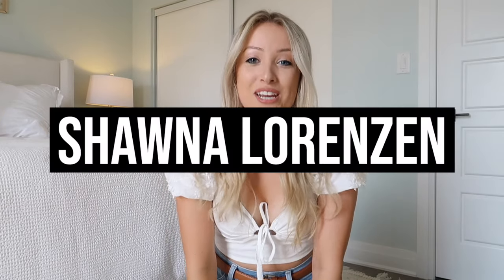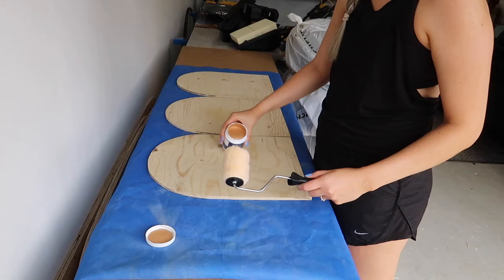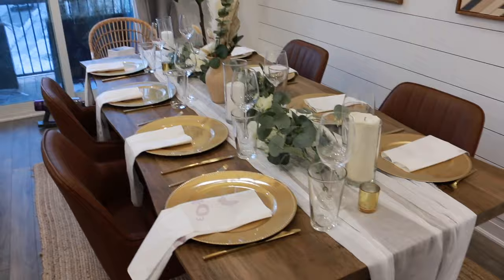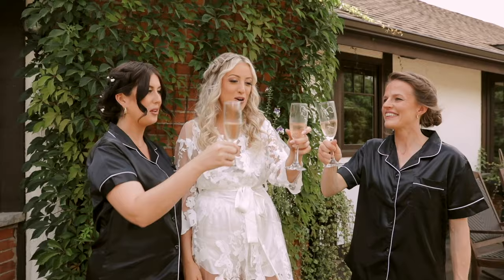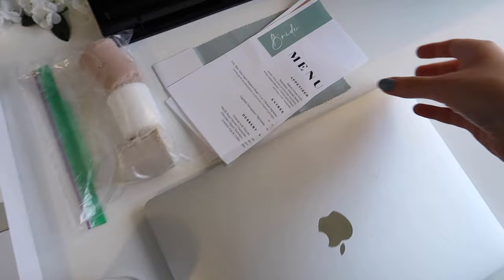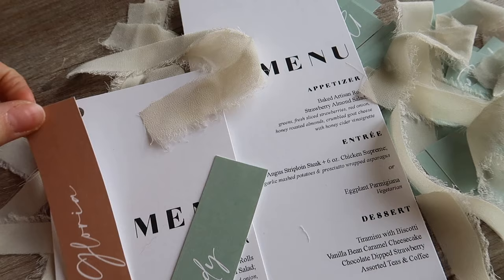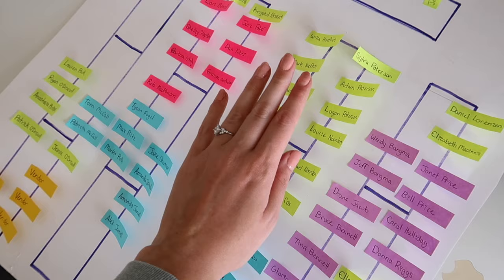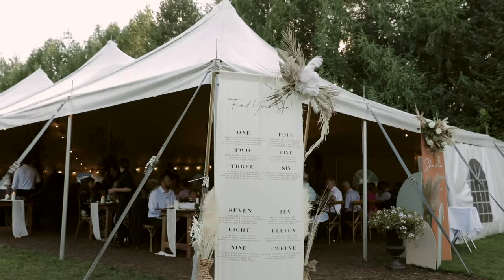DIY WEDDING DECOR | Affordable, Budget Friendly, On-Trend Signage, Seating Chart, Stationary + MORE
Everything I DIY'd for our boho outdoor wedding!
Cricut wedding projects, DIY table menu's & place cards, seating chart PVC gold stand, arch welcome sign panel backdrop, wax seal stamp wedding invitations, custom champagne flutes, personalized corn-hole boards, and more!